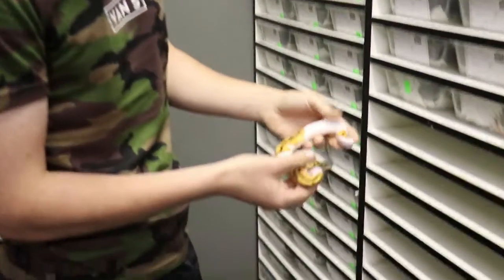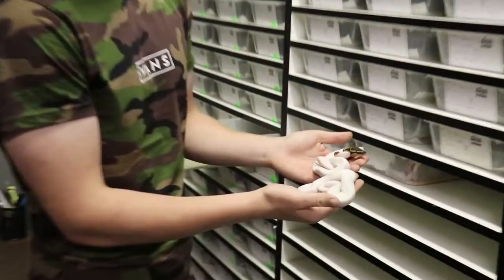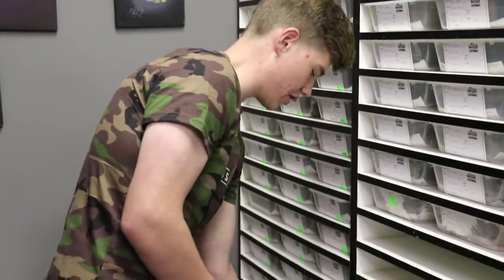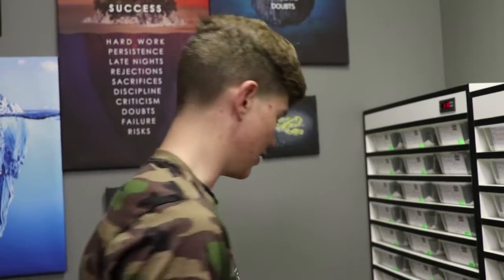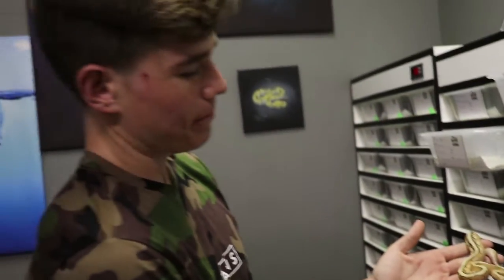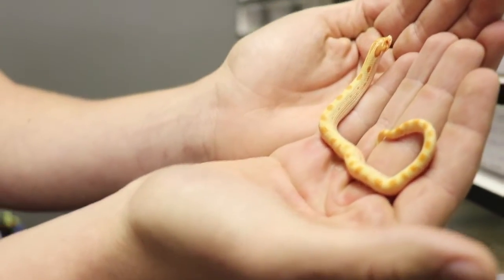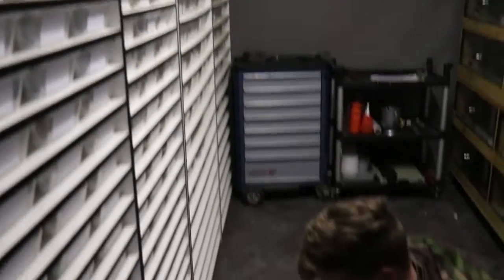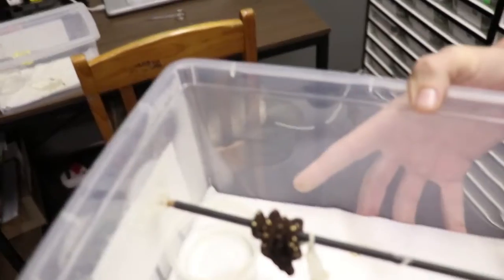Showing some of our 2019 Hatchlings part 1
Join us as we go through some of the last hatchlings of the 2019 Ballpython, Hognose and Greentreepythons season!!

TAKE NOTE THIS IS JUST FOR SOUTH AFRICAN RESIDENTS!!

2) LIKE THIS VIDEO
3) SHARE OUR CHANNEL

COMMENT "DONE" WHEN YOU HAVE COMPLETED ALL OF THESE STEPS.